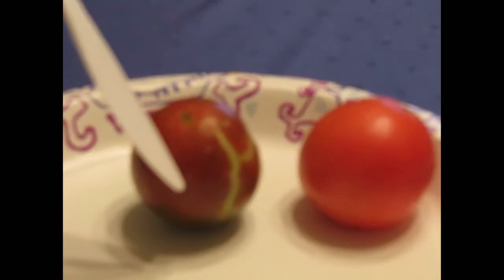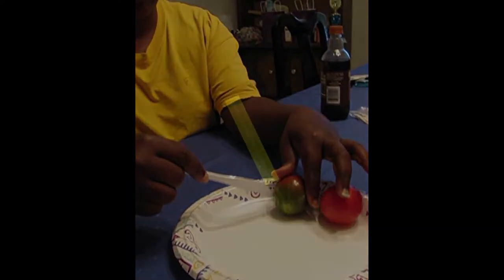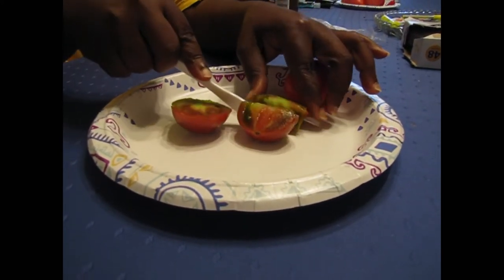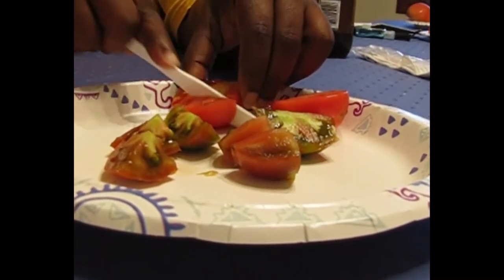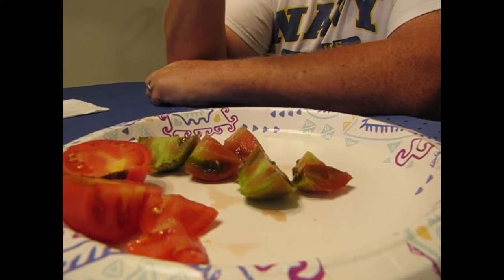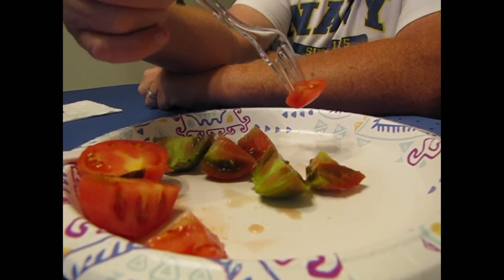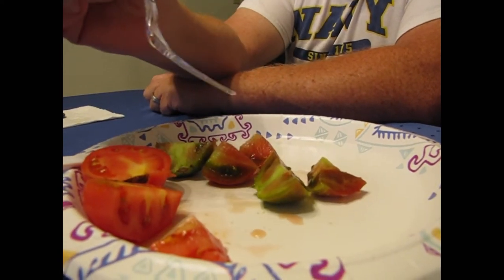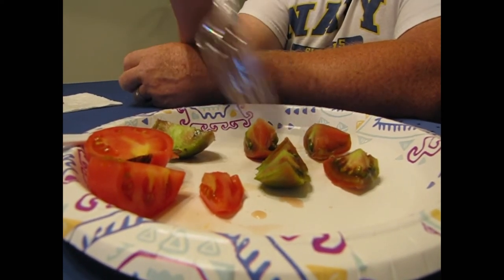Ed's First Purple Tomato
So even though the bees are getting drunk in the squash flower pollen, they are still working part-time on the other plants in the container garden.
We pull a purple tomato that is barely ripe and compare it with a Better Boy Hybrid tomato.

                    Colt, AR  72326